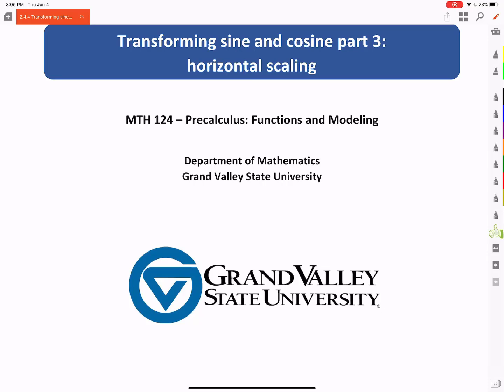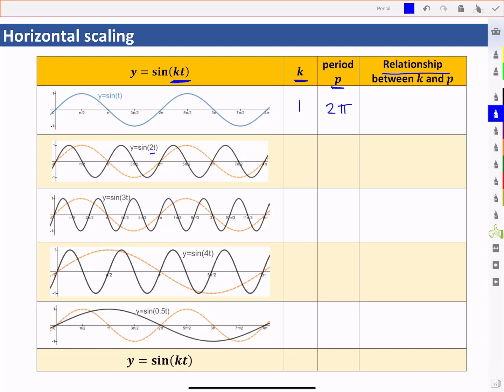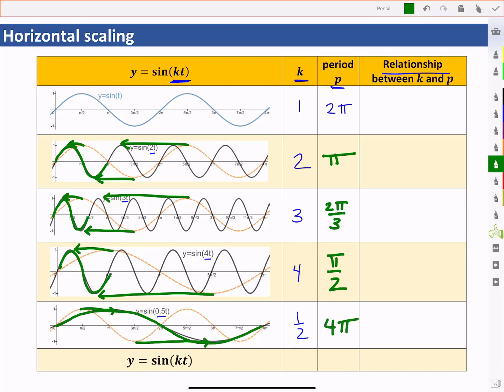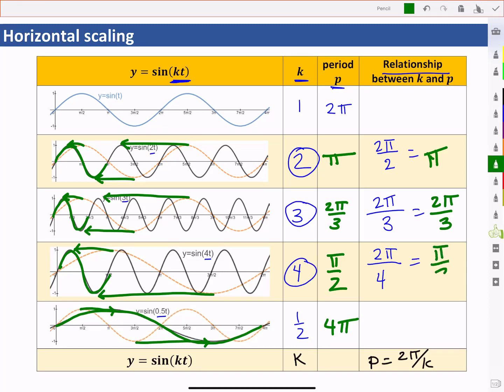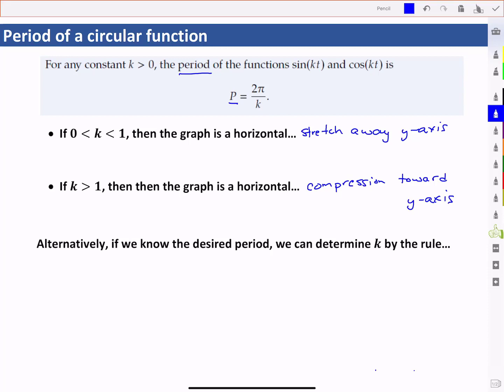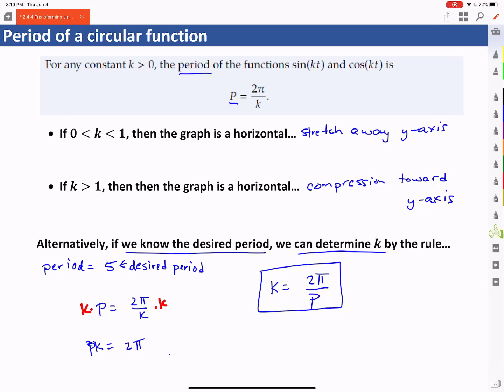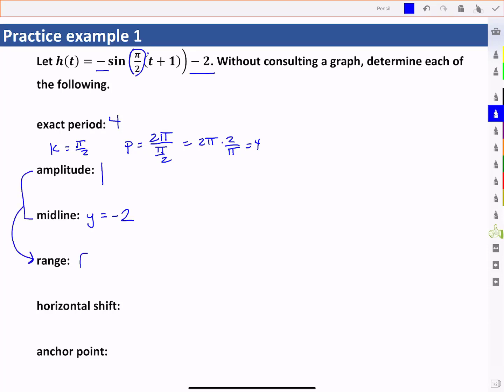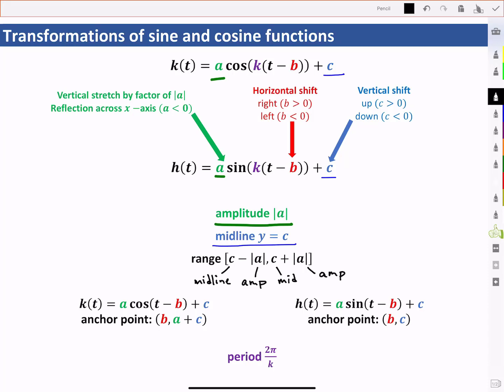Screencast 2.4.4 Transforming sine and cosine part 3- horizontal scaling